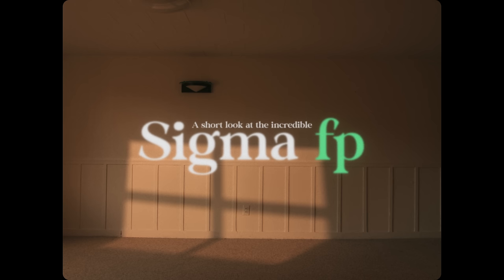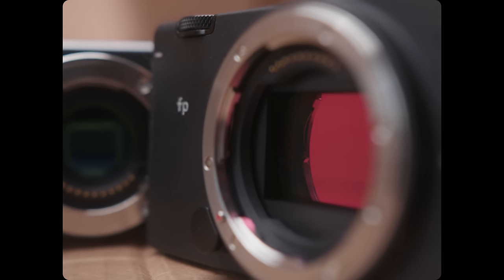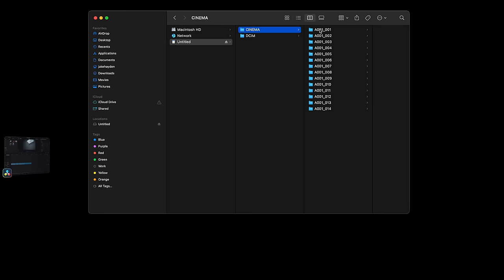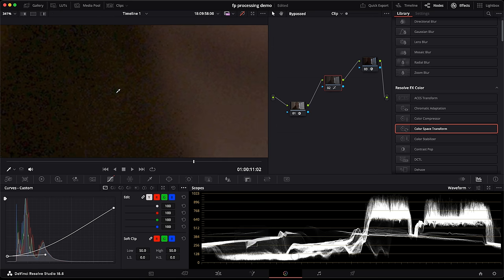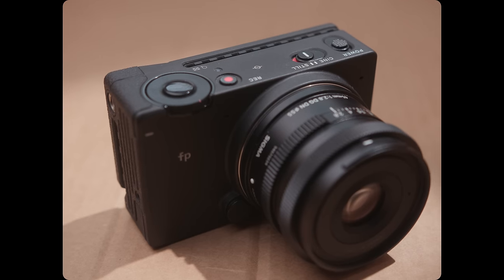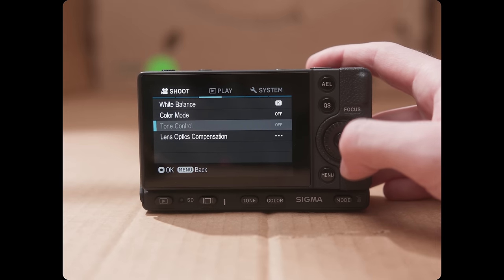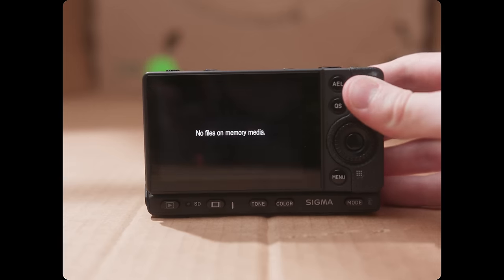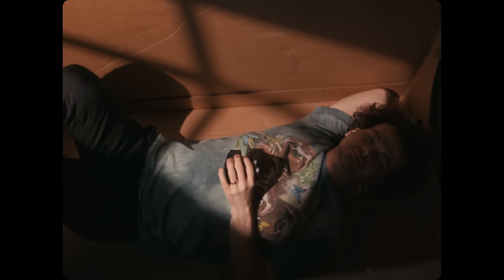Why the Sigma fp was ahead of its time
I’m really really impressed with what Sigma was able to do with the fp, especially 5 years ago when this camera was released. The image quality is awesome, and the user experience is super unique. I could see using this camera as a packable travel camera, and at the same time it could pass as a cinema camera brain at the center of a rig.

I appreciate you stopping by to watch this video, I hope you enjoy.

Pick up a Sigma fp
Sigma 45mm

Main camera
Main lens
Shotgun mic
Audio recorder

Chapters
0:00 The magical shrinking box
0:23 The Sigma fp's problems
1:30 How to fix the fp's problems
3:01 Image quality
6:55 Camera design
7:41 Camera settings
11:20 Price
11:42 The fp II and the Firebird Supreme